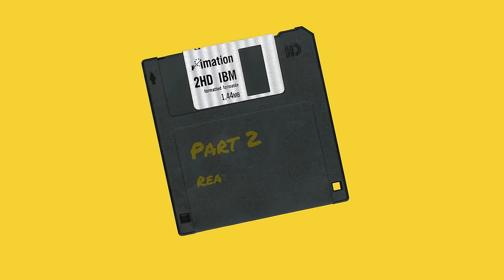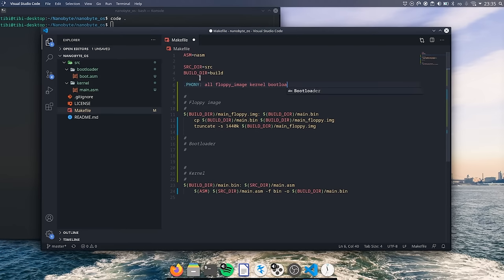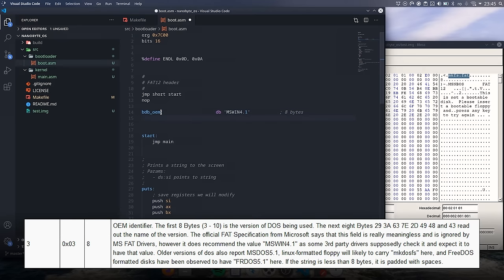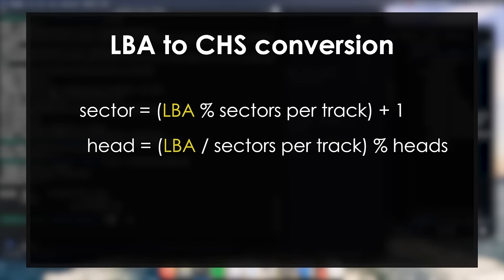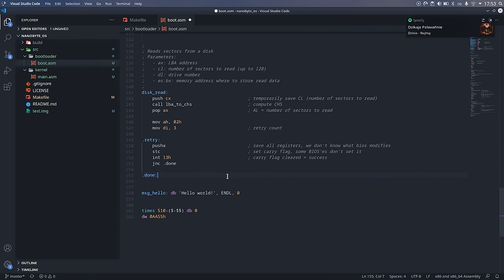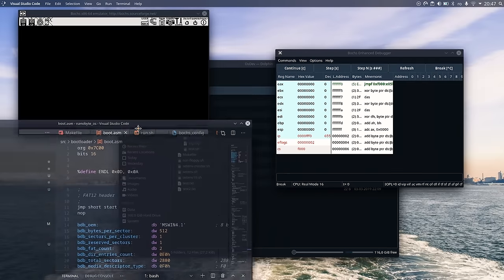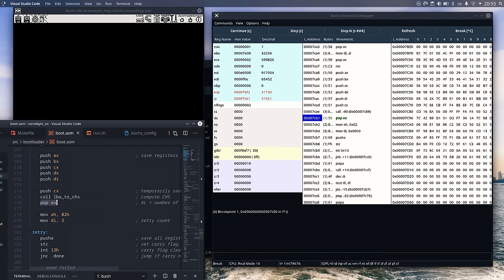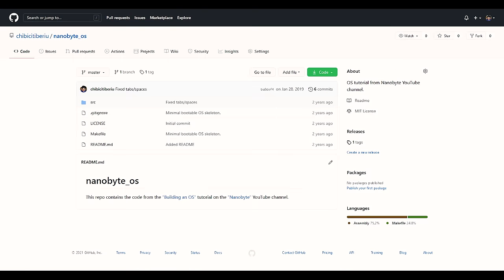Building an OS - 2 - Reading from the disk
Part 2 of a multipart series about making operating systems. In this part, we write the part of the bootloader that reads from the disk using the BIOS INT 0x13.